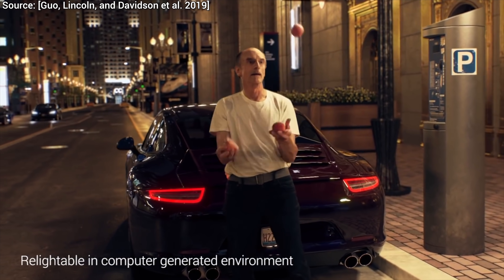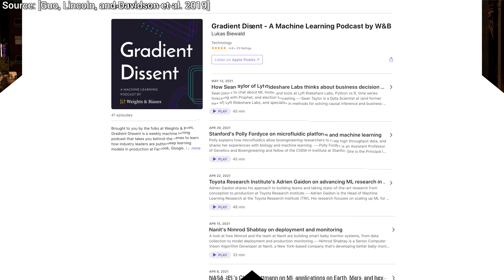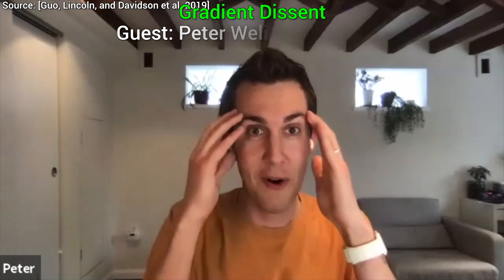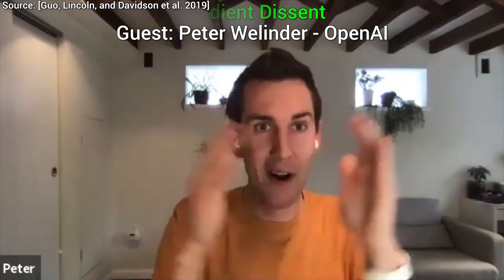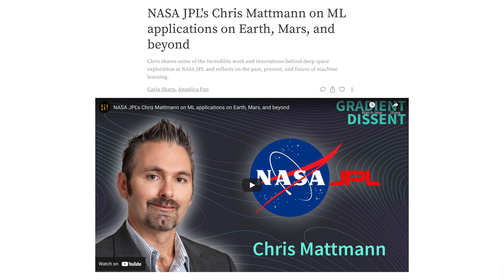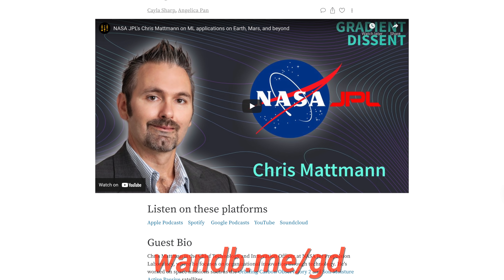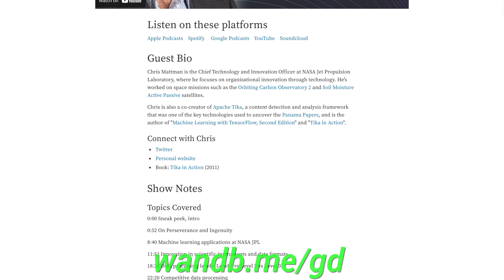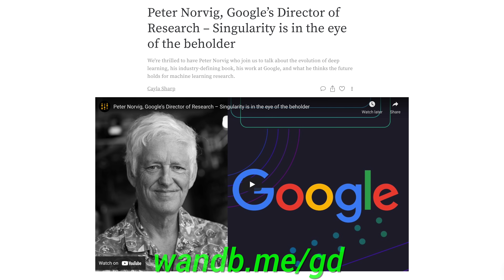This AI Makes Digital Copies of Humans! 👤